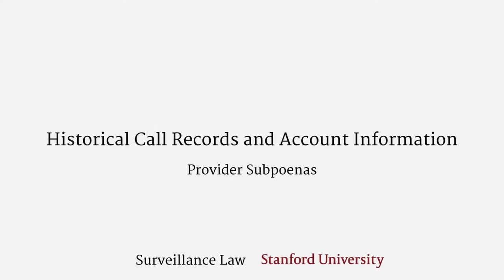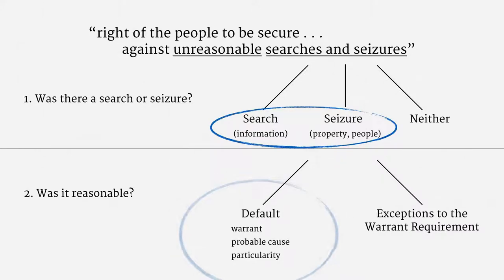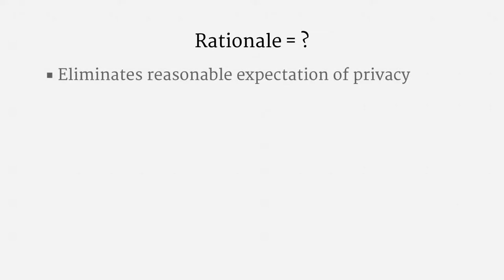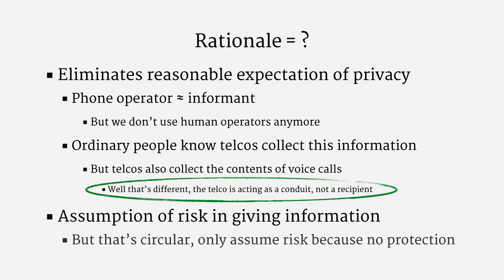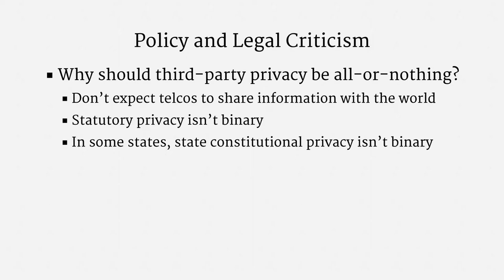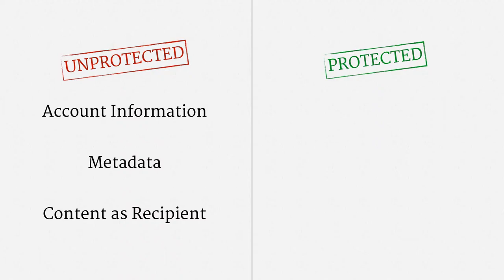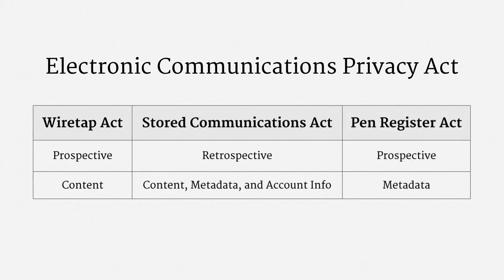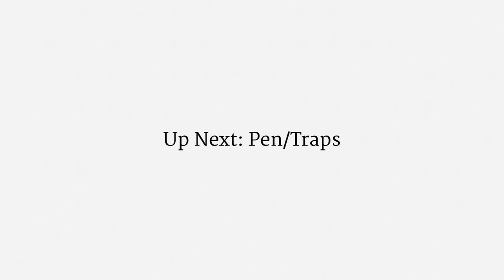Historical Call Records and Account Information (Provider Subpoenas)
Topics: The Stored Communications Act (SCA), the Electronic Communications Privacy Act (ECPA), 18 U.S.C. § 2703(c), the Fourth Amendment, the third-party doctrine